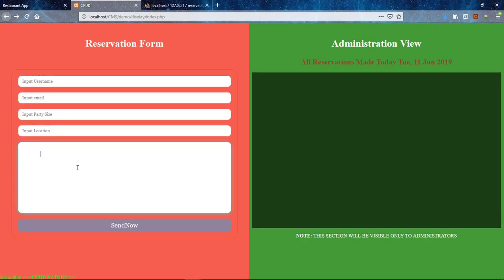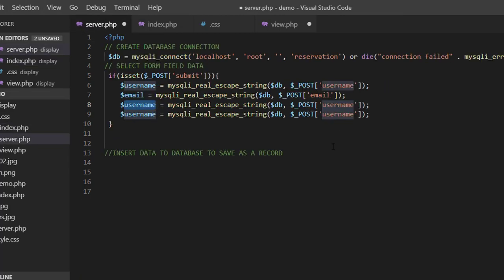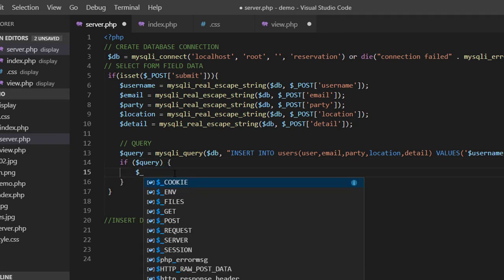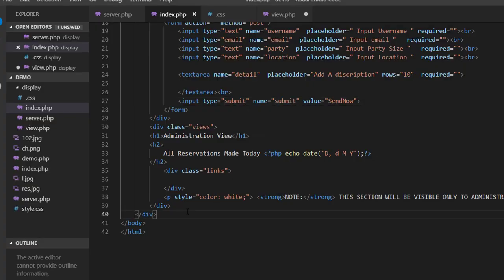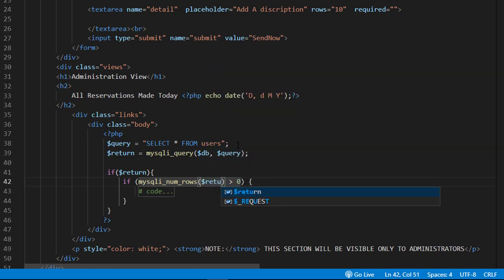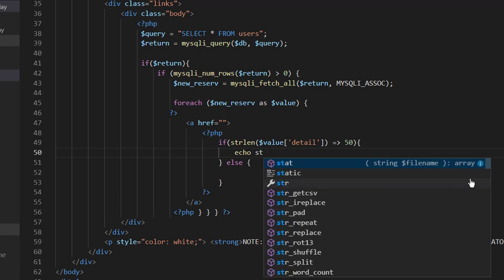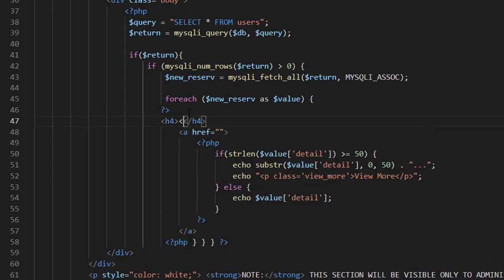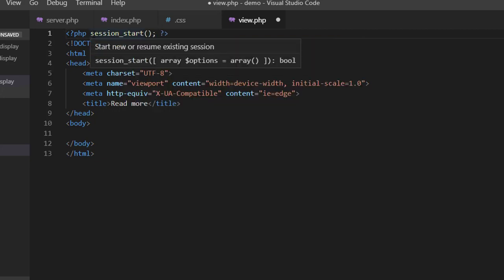#2019 php reservation form with MYSQL DATABASE